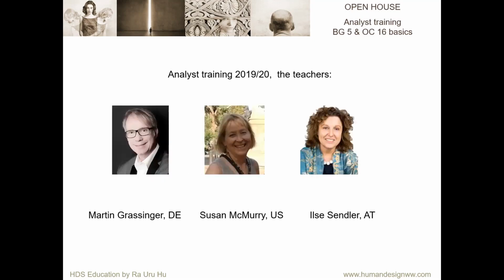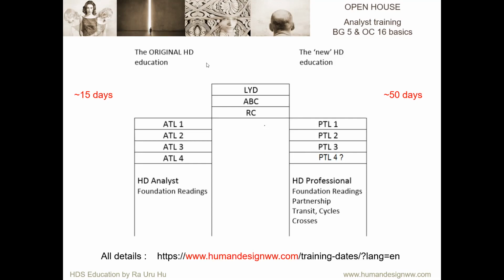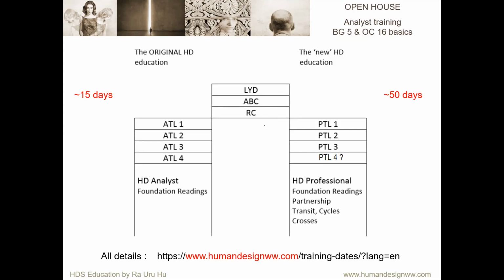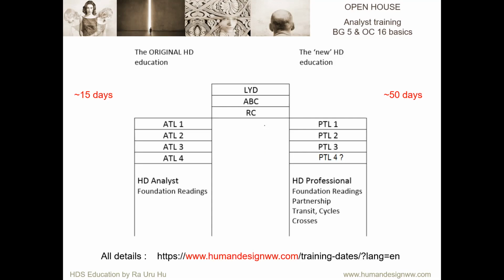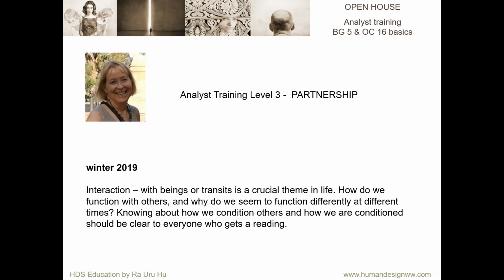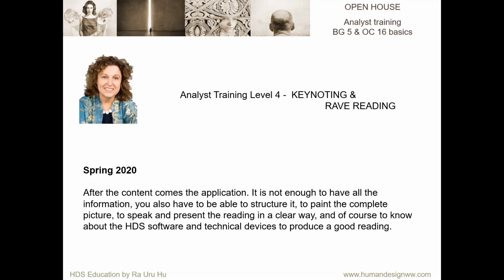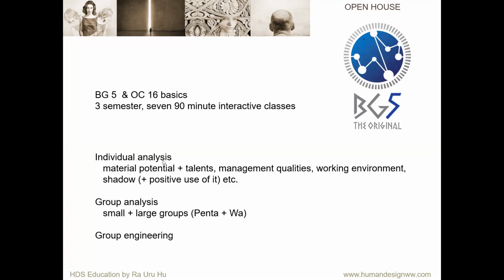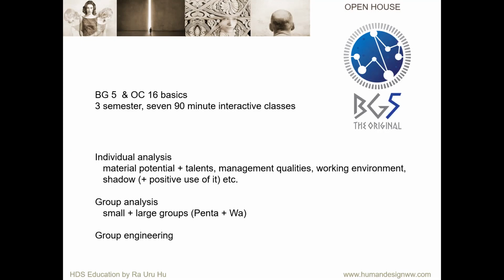ATL & BG5 education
Ilse Sendler on the (upcoming) analyst and BG5 trainings